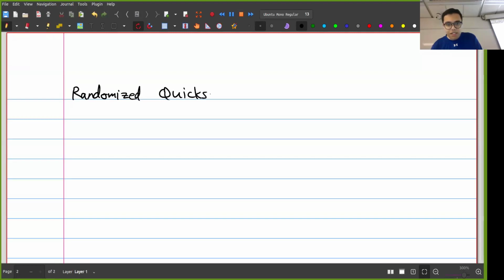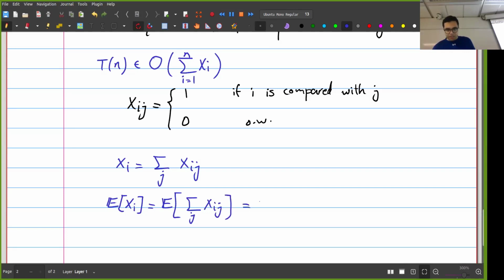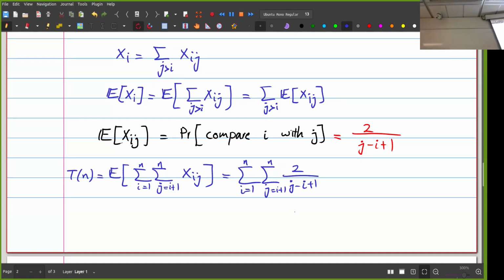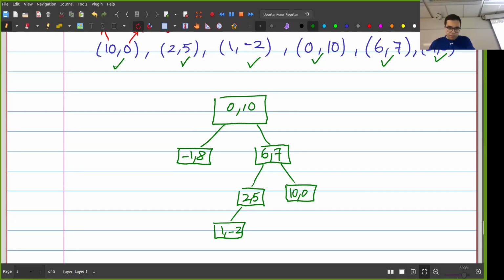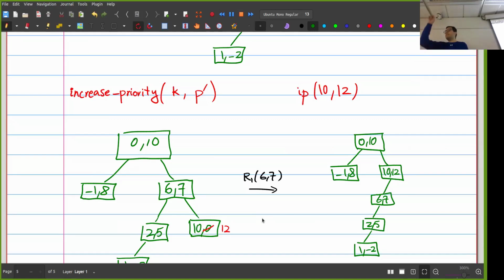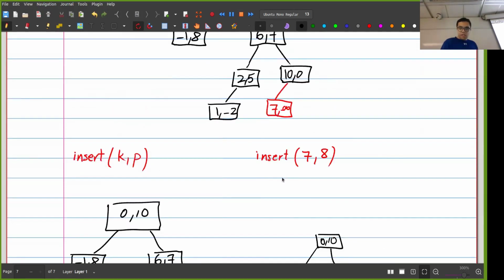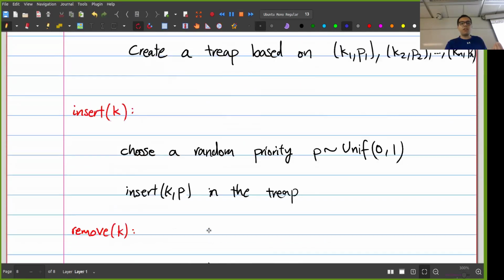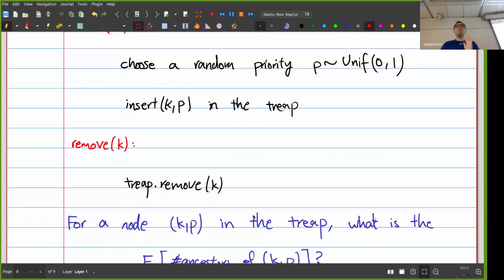Lecture 9 - Treaps and Randomized Quick Sort